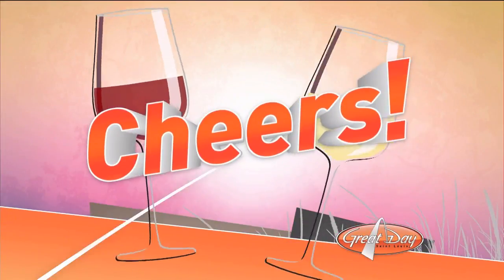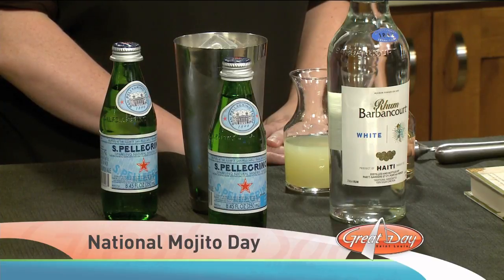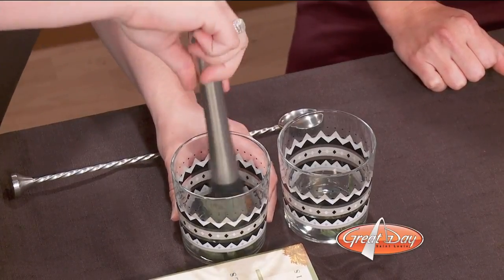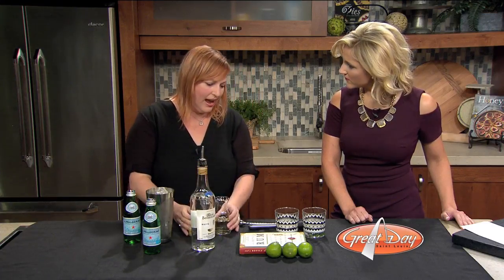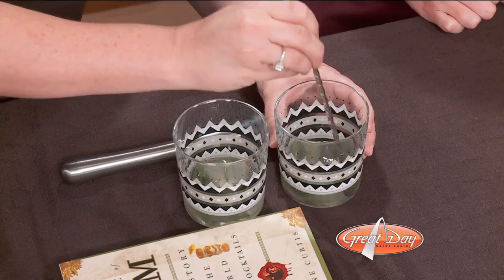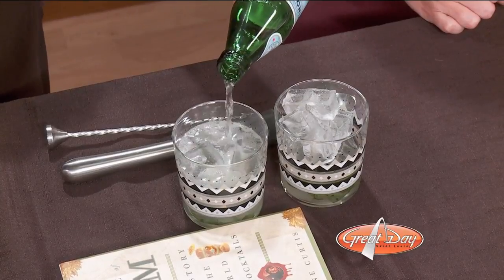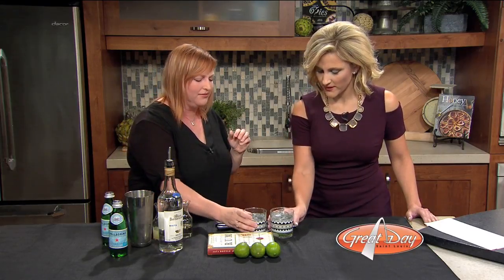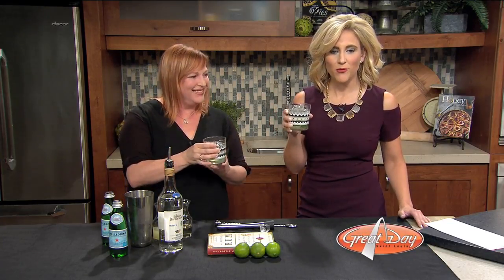Ward On Wine: National Mojito Day